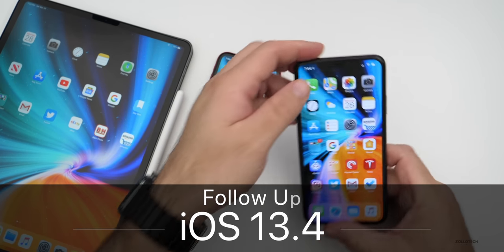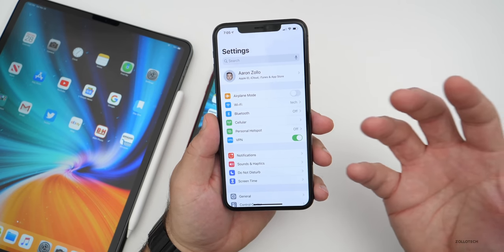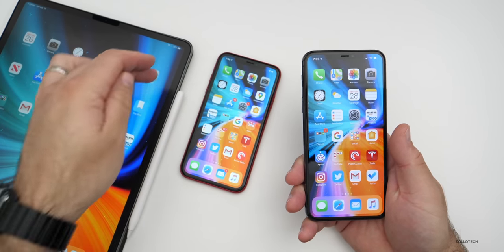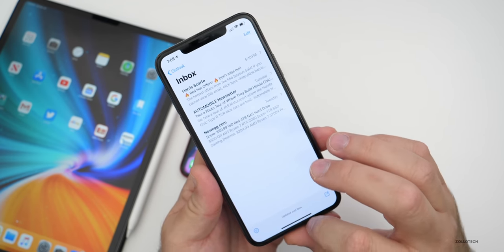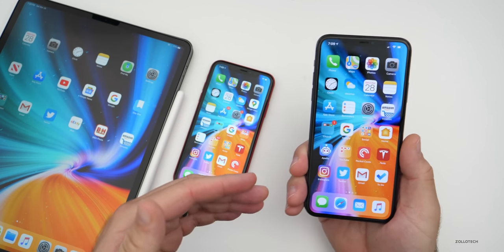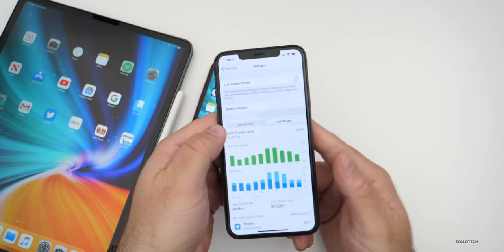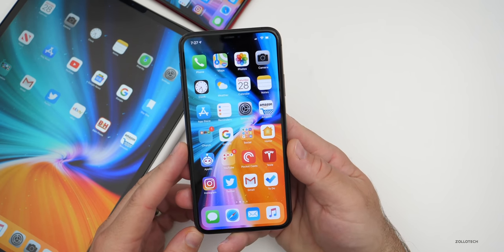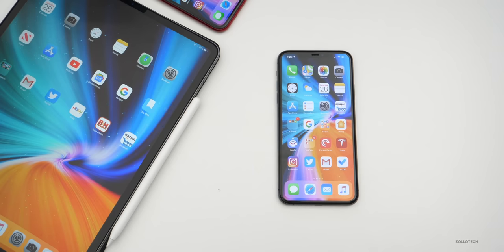iOS 13.4 - Follow Up Review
iOS 13.4 has been out to all supported iOS 13 devices for a few days and adds new changes to photos, Mail, Home buttons, Assistive Touch, Find My, and more. After using iOS 13.4 for a few days on the iPhone 11 Pro Max, 2020 iPad Pro, and iPhone XR I talk about the overall experience of iOS 13.4 battery life, performance, bugs and more. iOS 13.4.1 or iOS 13.5 beta 1 will most likely be coming soon.

***Time Codes***
00:00 - Introduction
00:31 - Bugs and issues
04:00 - Performance
05:05 - Battery health
05:32 - Battery Life
06:15 - Your experience
07:28 - Statistics
07:48 - Community Poll
08:28 - LTE and WiFi
08:52 - Comments
12:15 - Should you install iOS 13.4?
12:48 - iOS 13.4.1 and iOS 13.5 beta 1 release
13:18 - Wallpaper
13:31 - Outro
13:51 - End